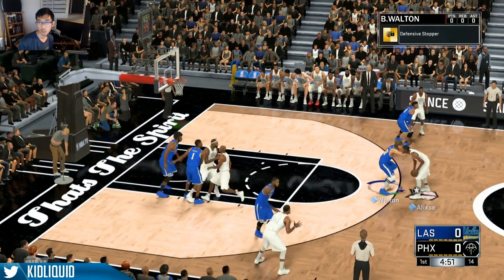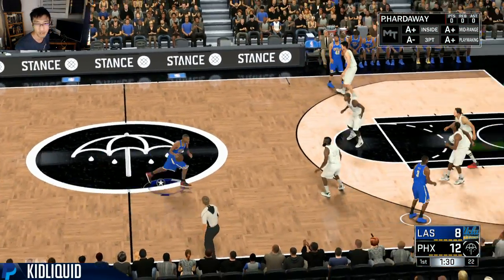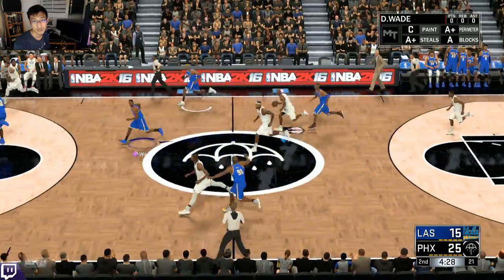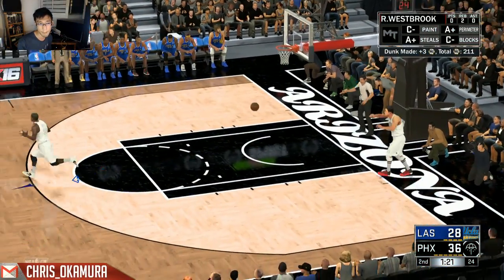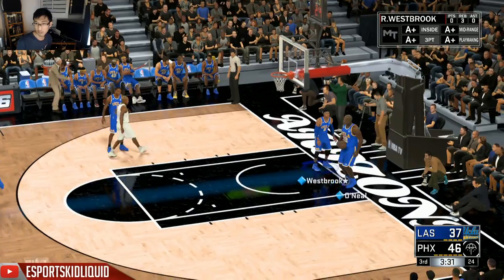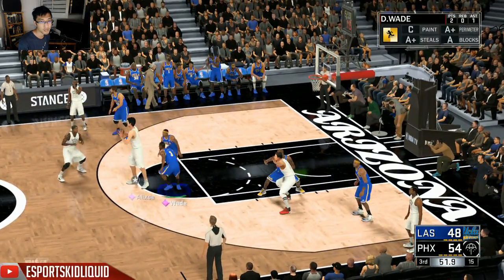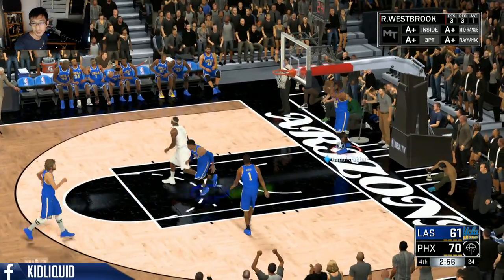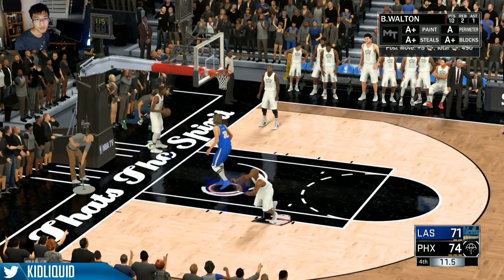NBA 2k17 - MTO Diamond League 10th Try Game #5